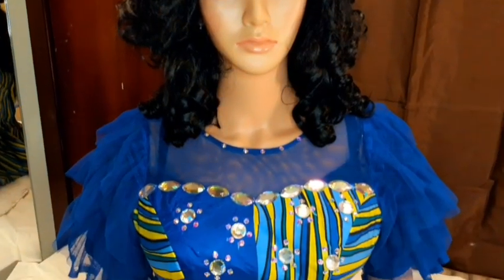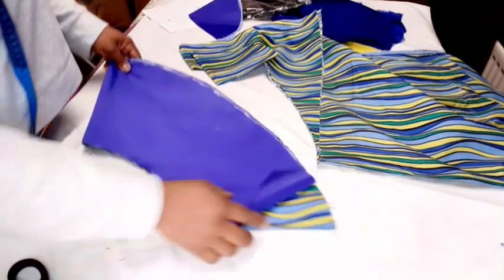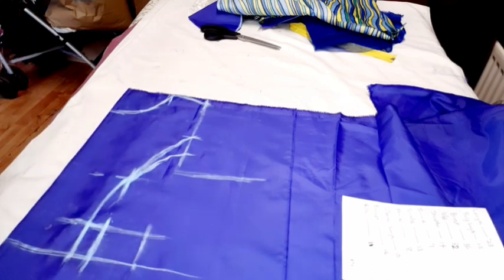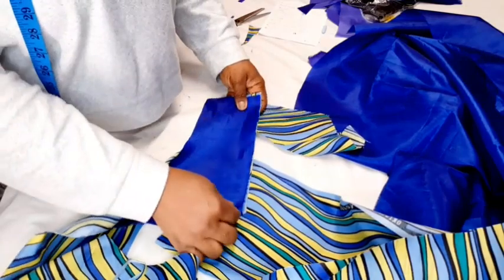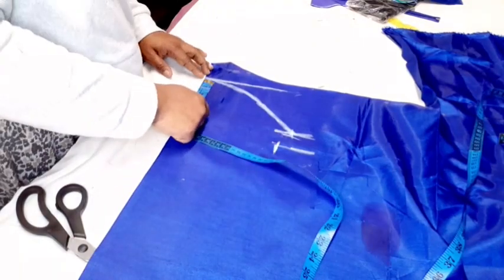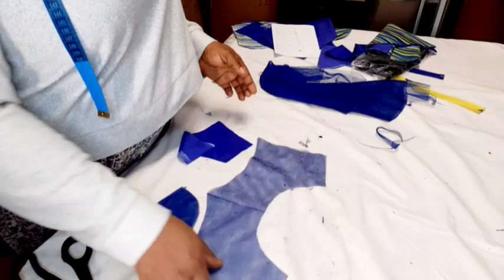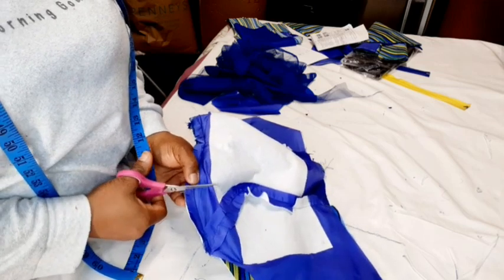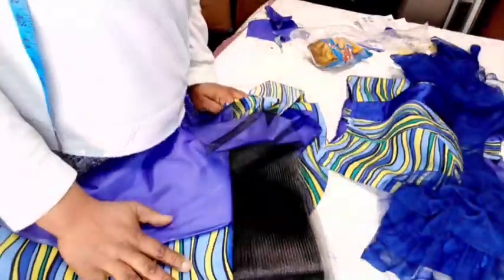Detailed tutorial on how to cut and sew Princess dart bustier with yoke and standing peplum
Hi fashion friends in this video I will be showing you how to make a princess dart bustier blouse with yoke and standing peplum.this method is so simplified and easy to understand. bustier princess dart

Materials used
Ankara fabric
Linning
Tulle
Taffeta
Crinoline
Rhinestone
Light airstay.